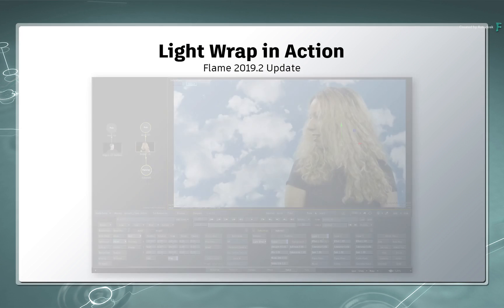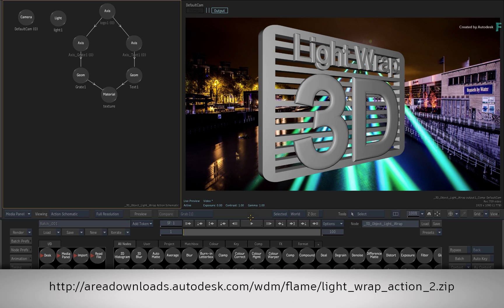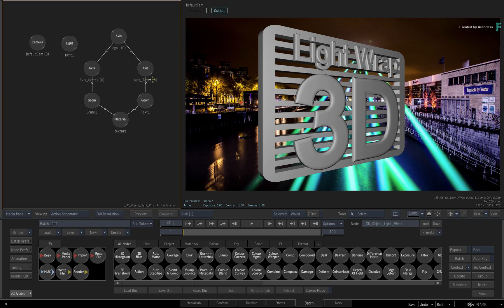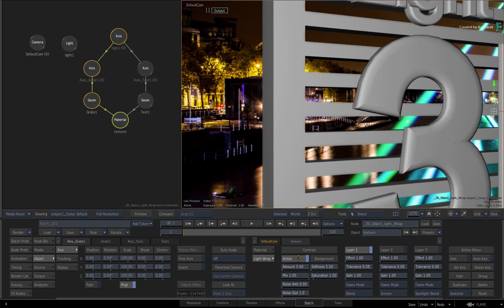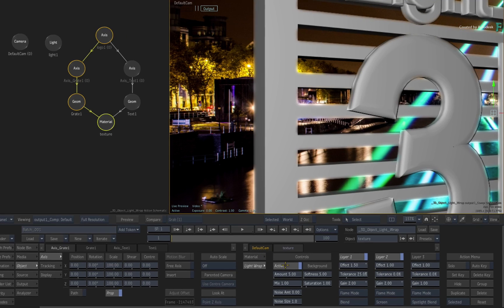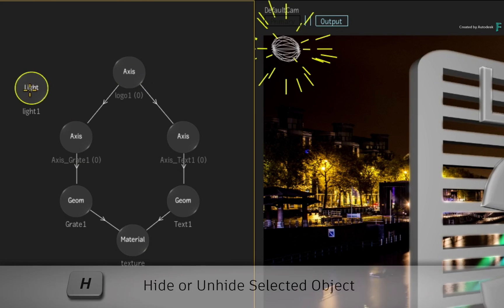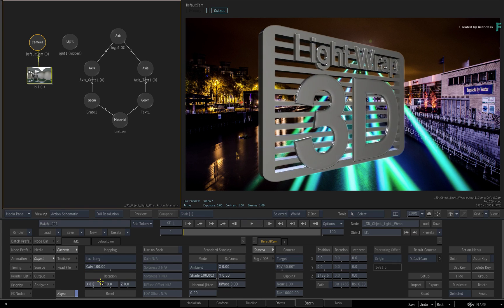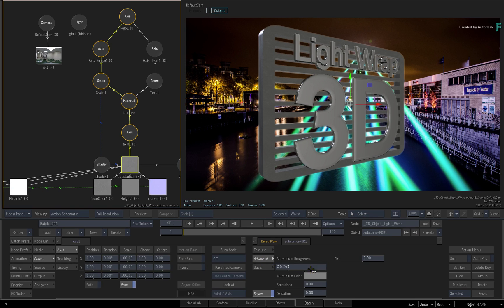Light Wrap in Action - P2 - Applying Light Wrap with 3D Geometry - Flame 2019.2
Level: Intermediate
Recorded in: Autodesk Flame 2019.2 Update

In the first part of Light Wrap in Action, you learnt that light wrap is now a component of the Action 3D compositor.

Because of that, you can apply light wrapping to any 3D object in the 3D scene.

So in part 2 of the series, you'll learn how to apply light wrapping to a 3D geometry.  This could be used for better integration or even creative effect in a motion graphic composite.

Keeping it all live and aware of the 3D composite.